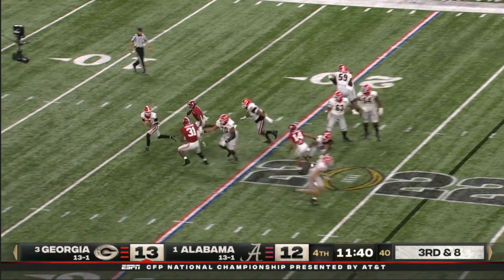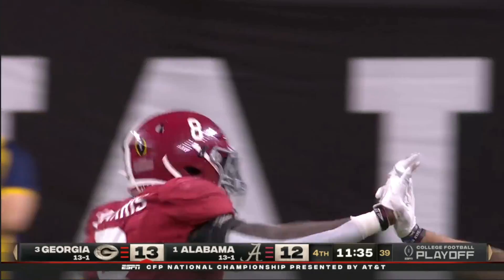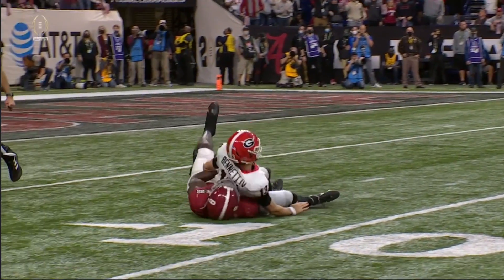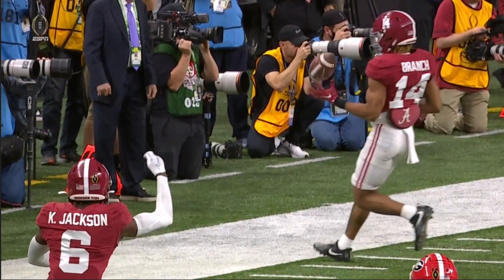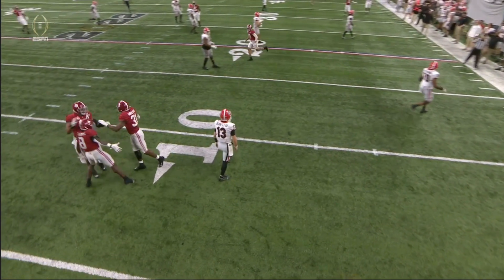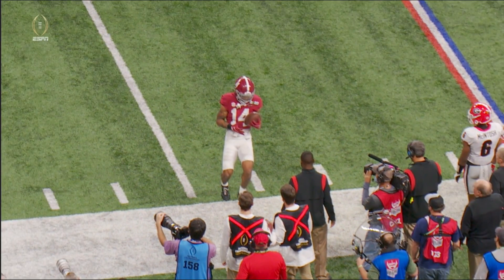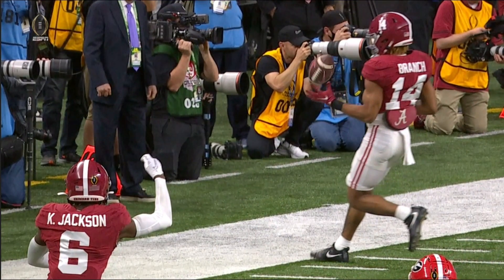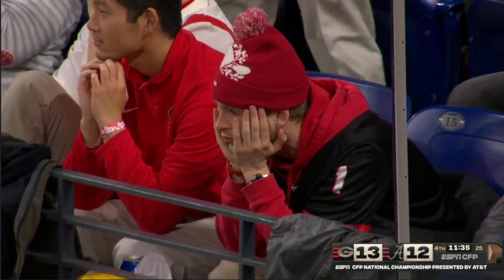CONTROVERSIAL Fumble Call National Championship Alabama vs Georgia